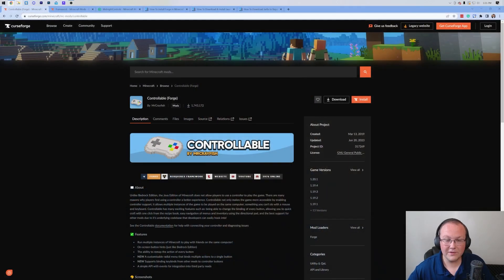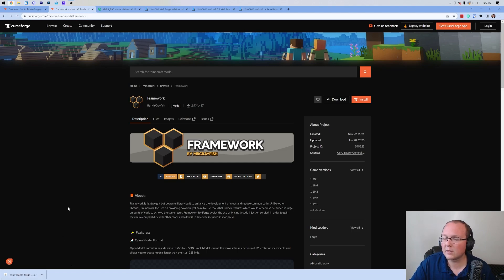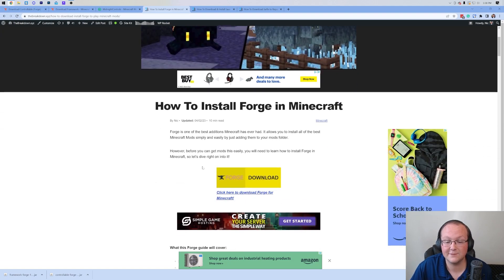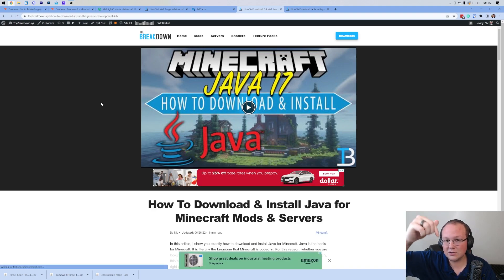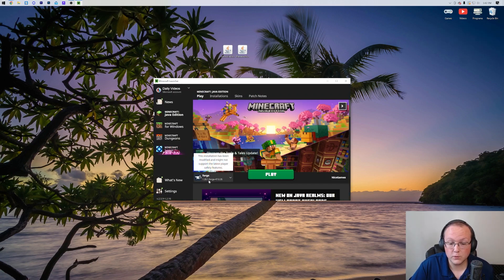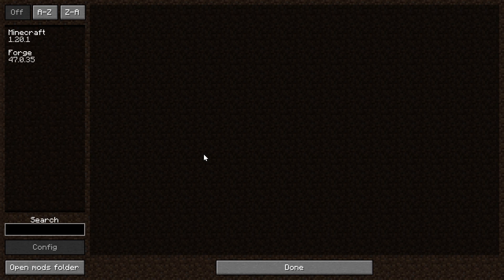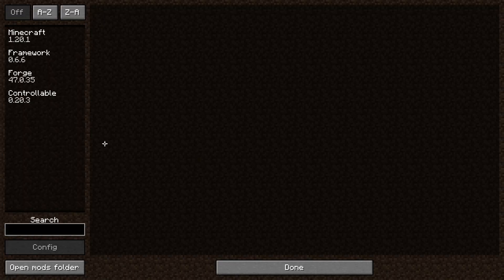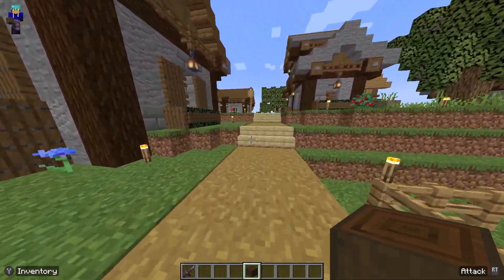How To Play Minecraft Java with a Controller (PC 1.20.1)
If you want to know how to play Minecraft Java with a controller in 1.20.1, this is the video for you! We go over exactly how to use a controller on Minecraft Java 1.20.1. From Xbox and Playstation controllers to the Switch and SteamDeck, this video will allow you to play Minecraft with a controller on PC no matter what!

About this video: Minecraft Java Edition is one of the most popular games ever made. However, you can’t play Minecraft Java with a controller by default. In order to use a Xbox controller, PlayStation controller, or any other controller with Minecraft Java 1.20.1, you will need to get a controller mod. The specific controller mod that we are going to show you how to install in this video is Controllable.

Controllable 1.20.1 is a Forge mod. If you want a Fabric Minecraft 1.20.1 controller mod, we have one called Midnight Controls linked above. We are going to be using the Controllable mod for Minecraft 1.20.1 in this video though.

Before we can get the Minecraft Java controller mod though, we need to download and install Forge. You can find a complete guide on how to get Forge 1.20.1 in the description above. That guide covers everything that you need to know to get Minecraft Forge for the controller mod even covering potential issues you may have along the way.

Once you have Forge, we can move on to how to download the controller mod for Minecraft 1.20.1. You can find a link in the description above that will take you to the “Controllable” download page. On this page, click the “Files” button. Find the 1.20.1 version of Controllable and click the three dots next to it. Then, click “Download File”. The 1.20.1 controller mod will start downloading.

You also need the Framework mod in order to play Minecraft Java with a controller. You can find a link to the Framework mod in the description above. The download process is the same as Controllable just make sure you are getting the 1.20.1 version of the mod.

With Forge installed and the controller mod downloaded, we can move don't to how to install the Minecraft controller mod in 1.20.1. This is actually pretty simple. Just open up the Minecraft Launcher and click “Installations” at the top. Hover over the Forge installation and click the folder that appears. This will open your .minecraft folder.

In your .minecraft folder, you will have a “mods” folder. If you don’t, create one! Open the mods folder, and drag-and-drop Controllable and the Framework mod into your mods folder. You now have the controller mod installed in Minecraft Java Edition 1.20.1!

How do yo use a controller on Minecraft Java 1.20.1 from here though? Well, launch Minecraft using the Forge installation. Then, on the main menu, plug in the controller you want to use with Minecraft to your computer. If the controller is Bluetooth connect it.

From there, the Minecraft controller will recognize it, and you can begin playing Minecraft java with a controller.

Congratulations! You now know how to play Minecraft Java with a controller in 1.20.1. If you have any questions about how to use a controller on Minecraft Java Edition 1.20.1, let us know in the comments. We will try our best to help you out.

Otherwise, if we did help you download and install the controllable mod in Minecraft 1.20.1 in order tp play Minecraft on PC with a controller, please give this video a thumbs up and subscribe if you haven’t already. Thanks in advance!